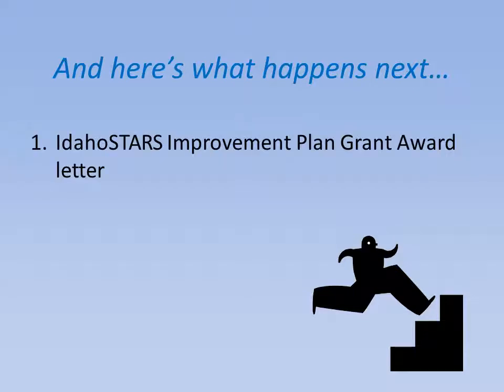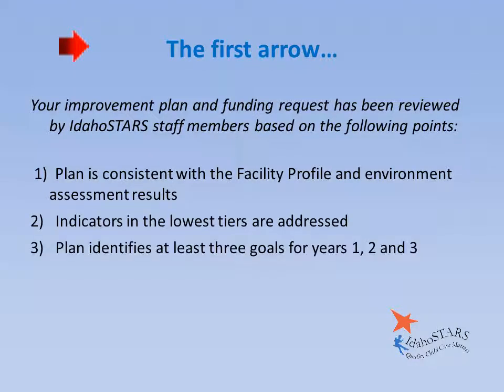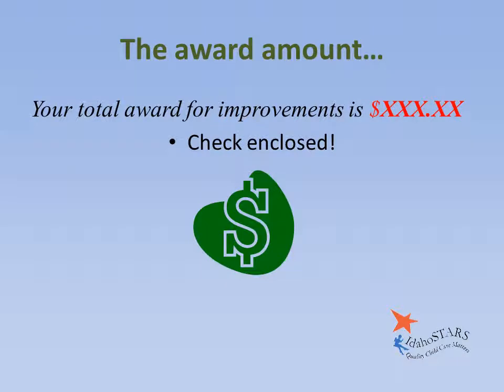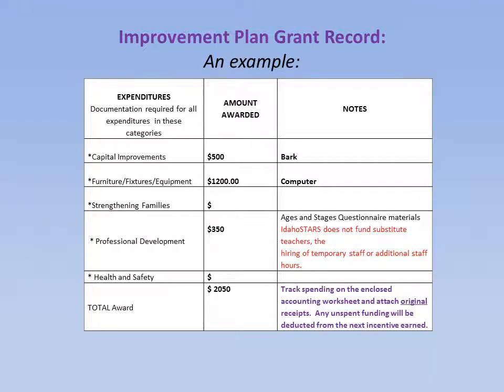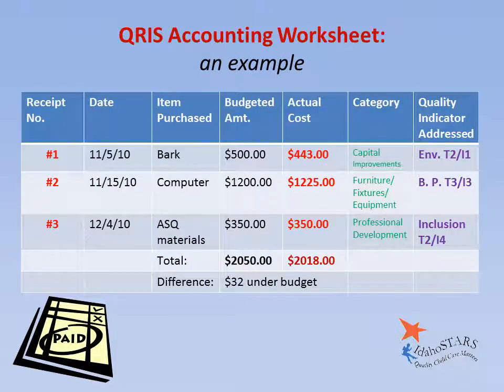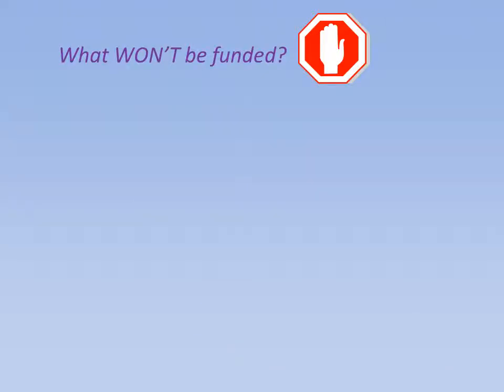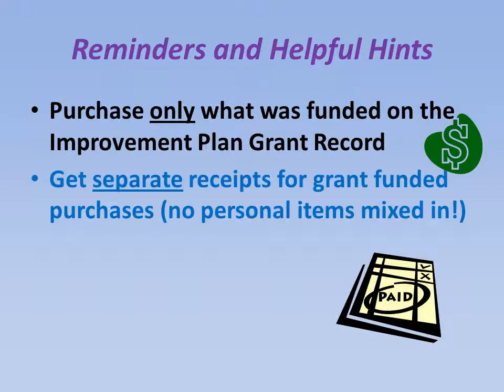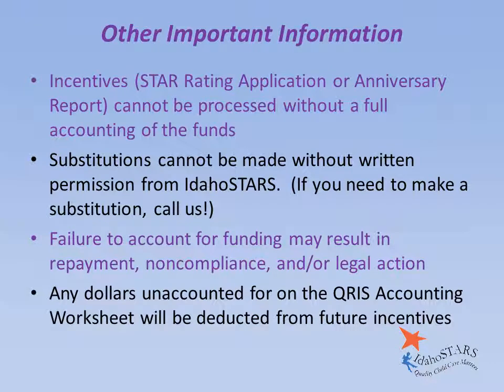QRIS accounting process powerpoint.wmv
IdahoSTARS Quality Rating and Improvement System Accounting Process Tutorial Video.  Step by step process to record and track funding.